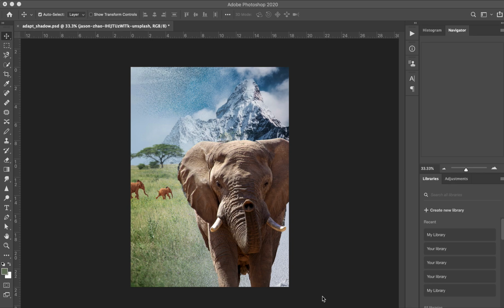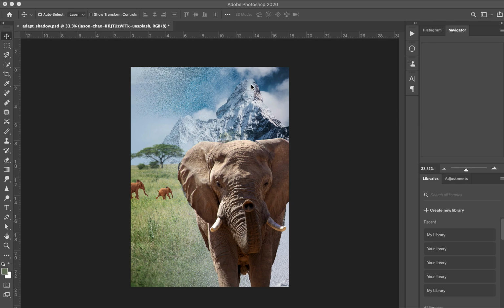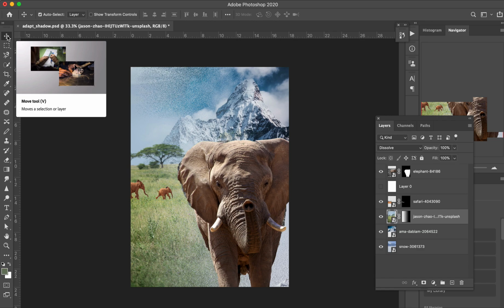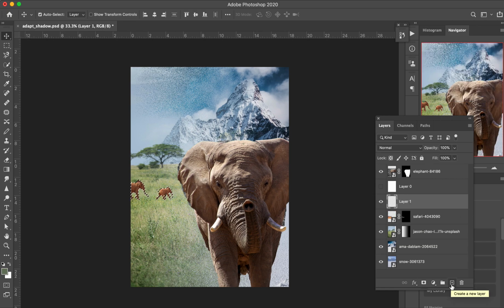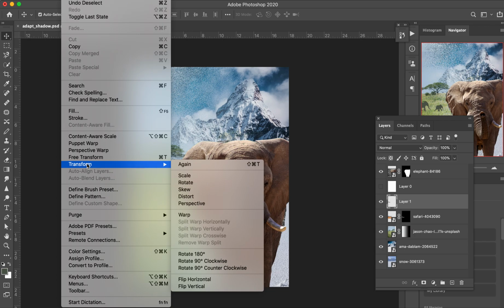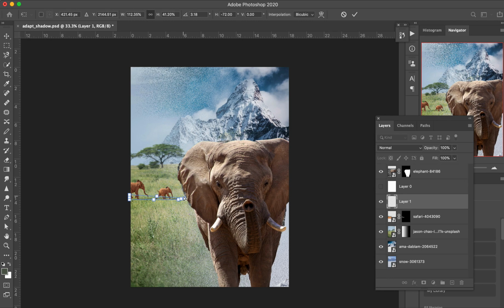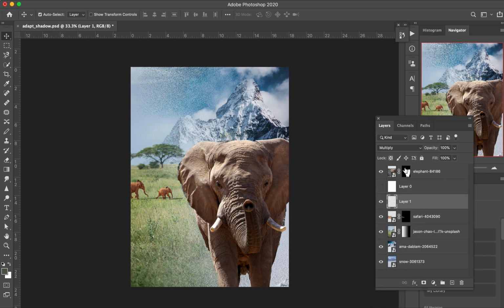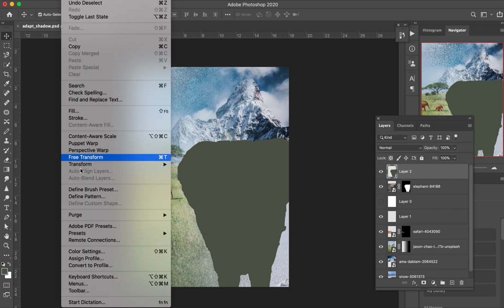Demo on how to create shadows on the ground in a composite image (Project 03)